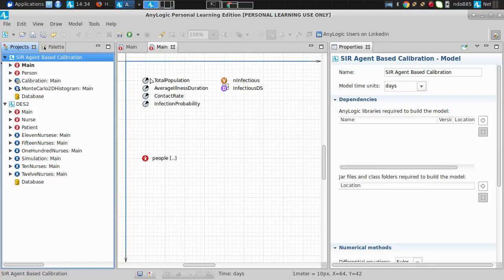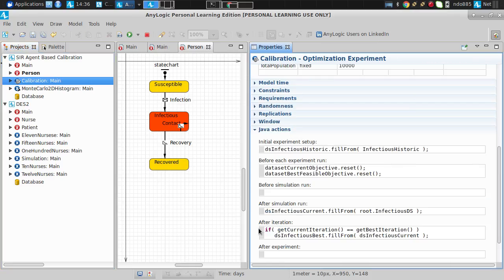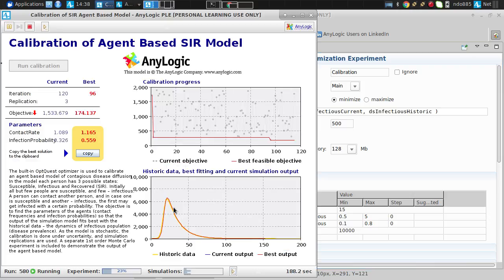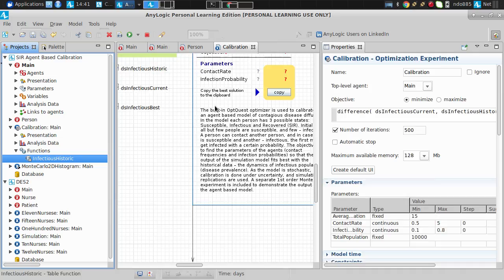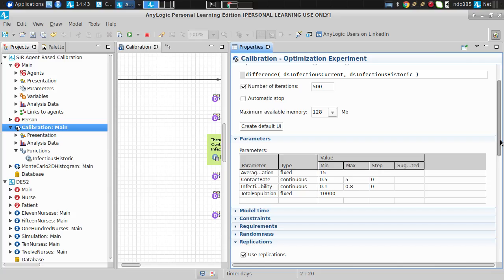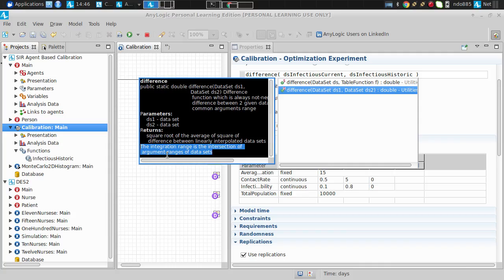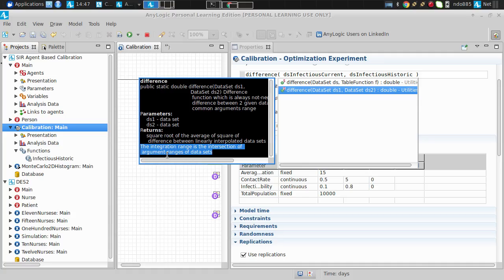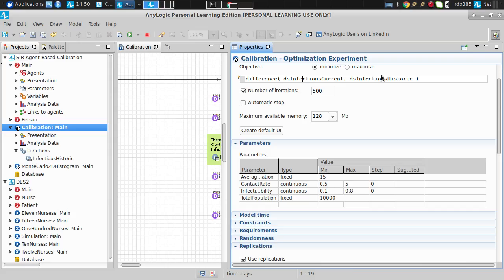Initial remarks on calibration model